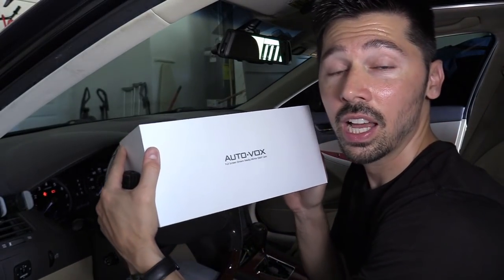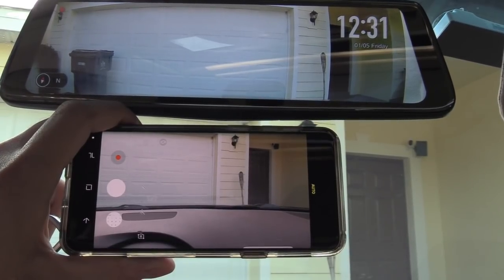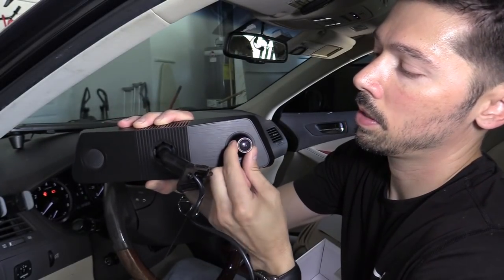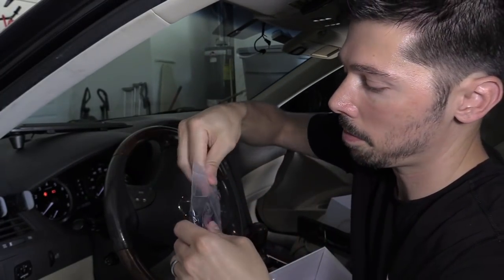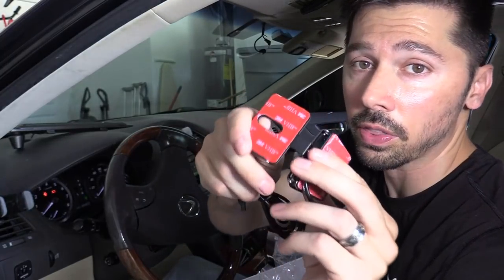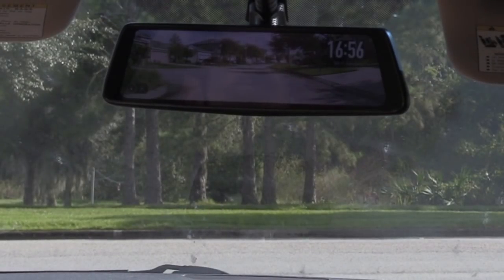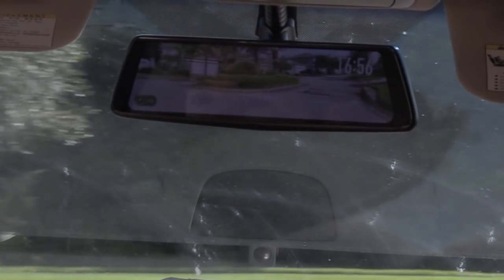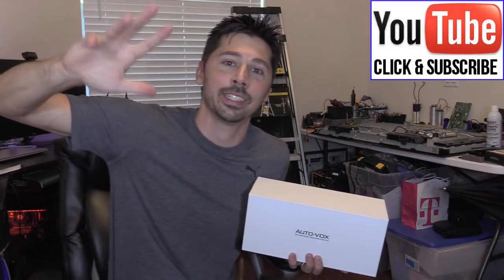How to install Auto-Vox Dash cam & Wiring a Backup Camera Rear view DVR Mirror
Learn how to install and wire Auto-vox rear view Dash cam and backup camera X1pro mirror
 includes mirror, windshield mount, fuse wires, extension cable for backup camera, backup cam and mount,